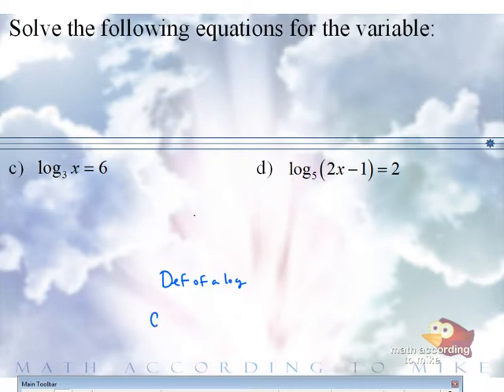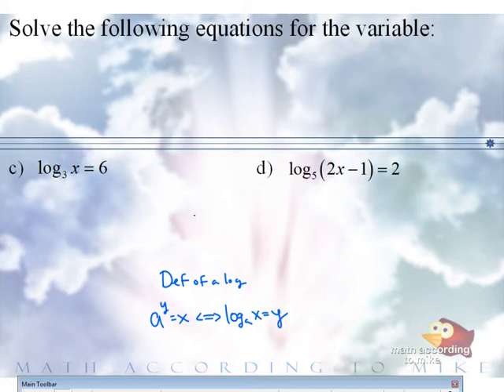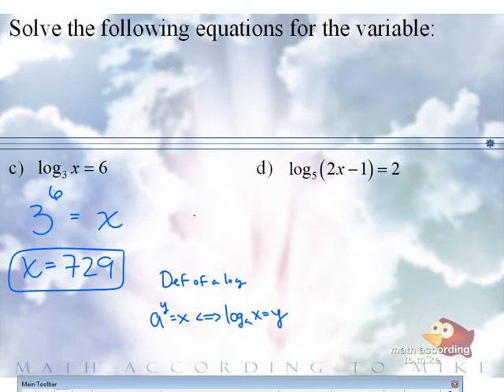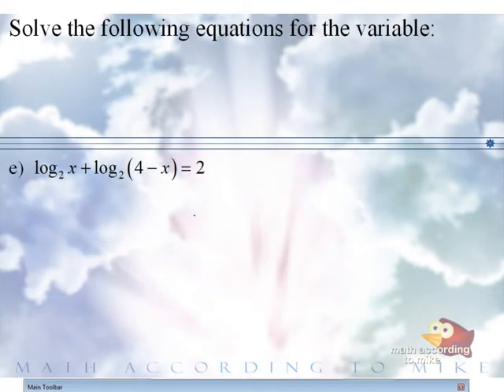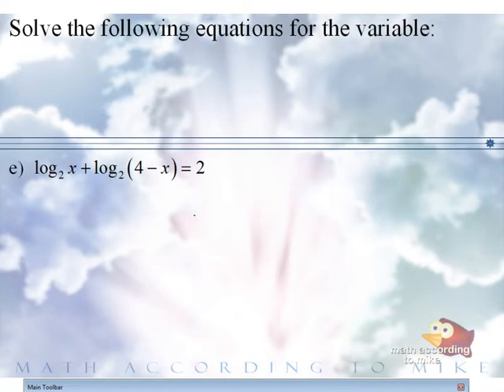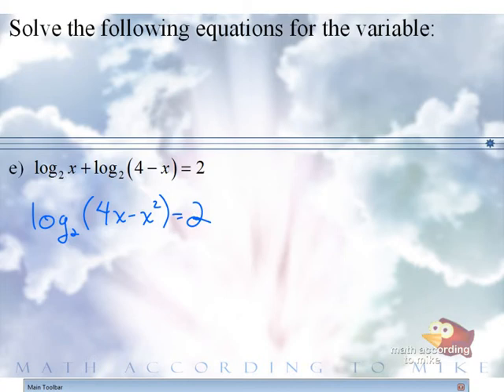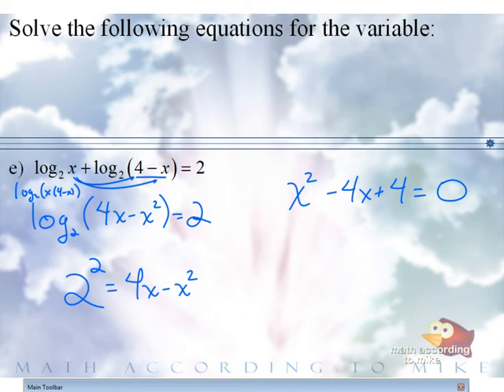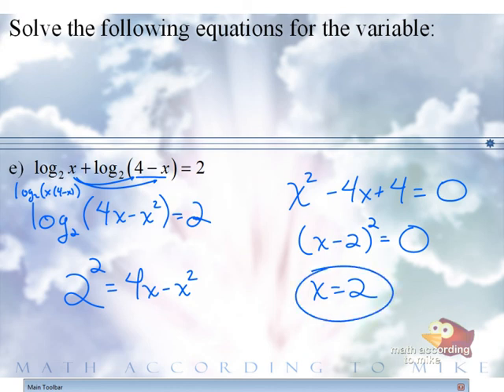10_5 Solving Non One-to-One Logarithmic Equations